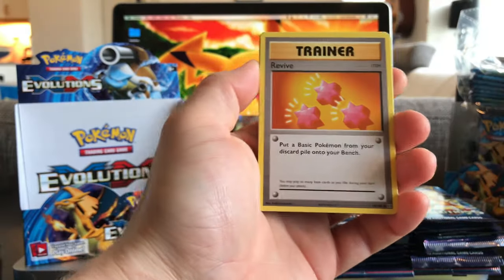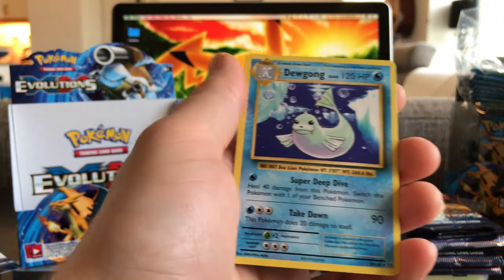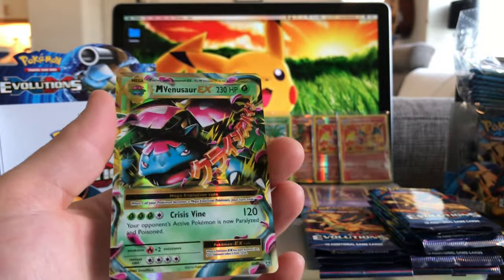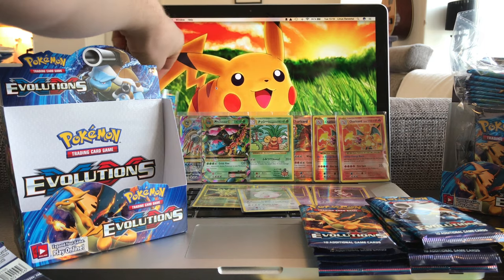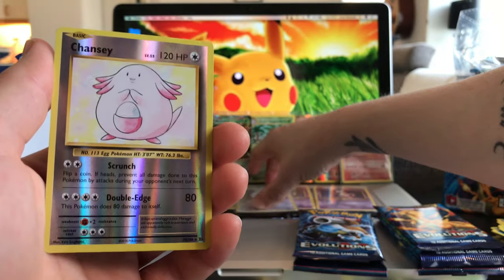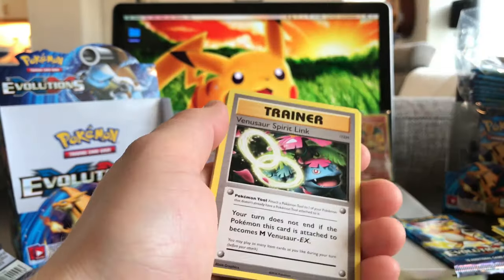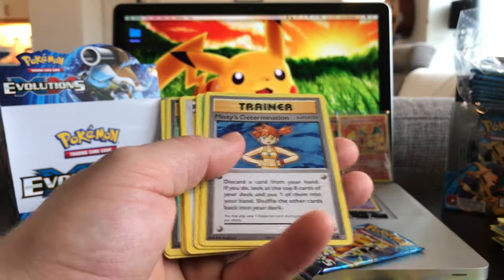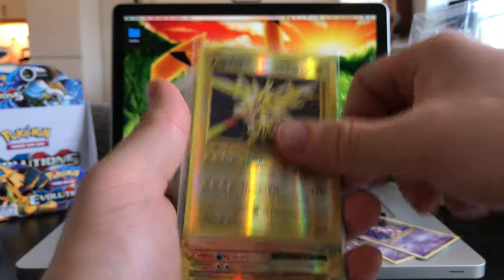#6 THE GREATEST EVOLUTION OPENING OF ALL TiME!!! Part 2/2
I'm opening a Pokémon Evolutions XY Booster Box + 3 additional Booster Packs. I'm pulling the craziest cards, over and over again!

Watch and enjoy these bad boys!

Cheers!